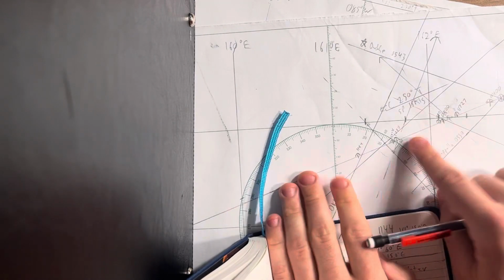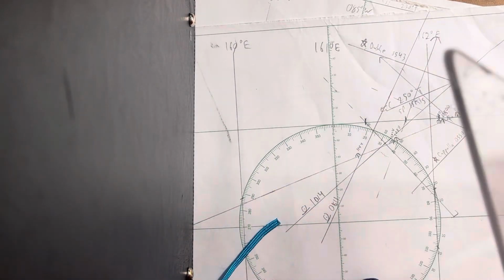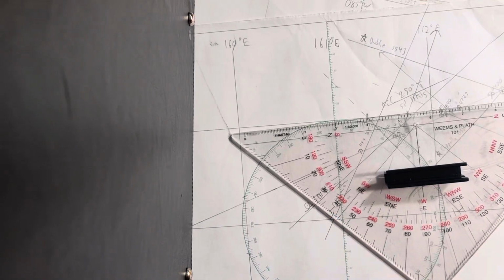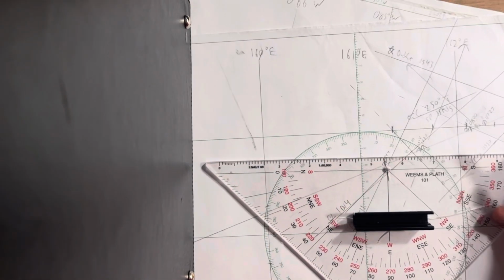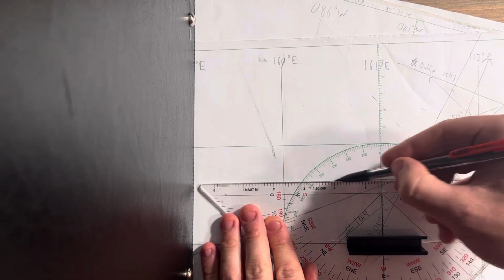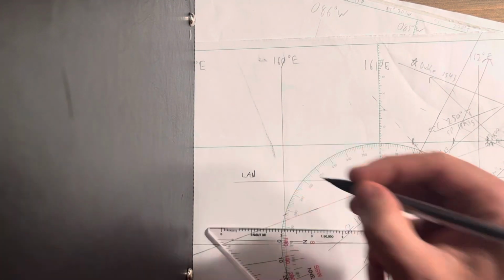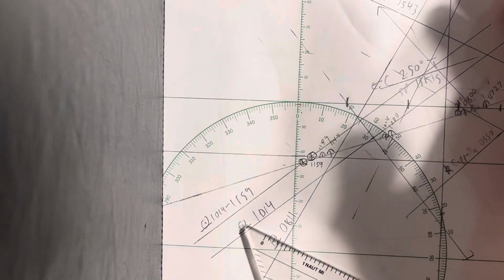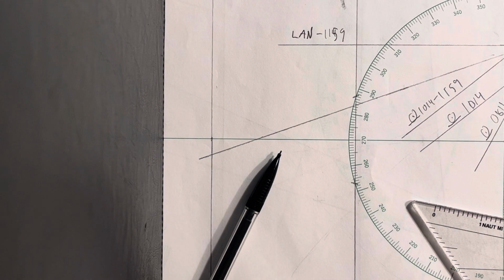9: LAN Running Fix